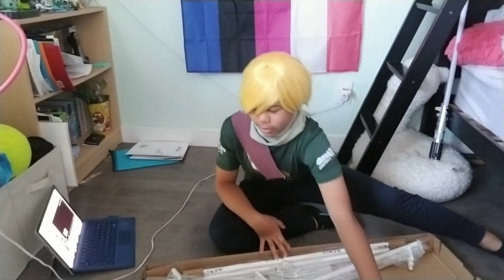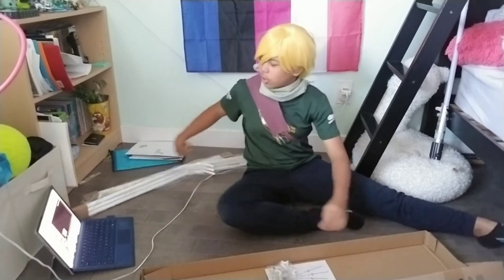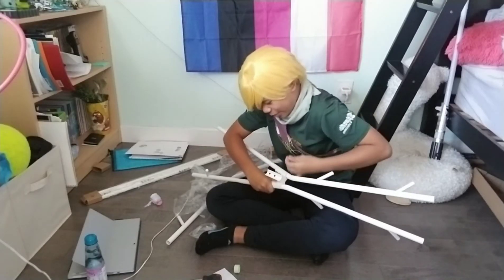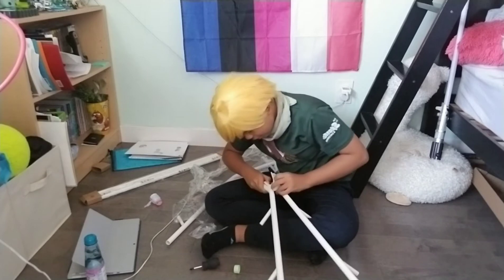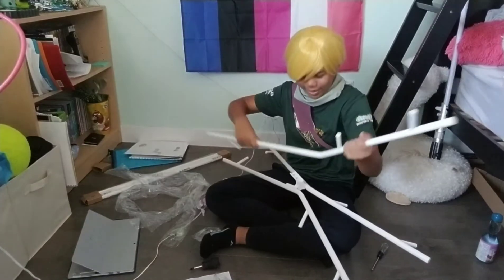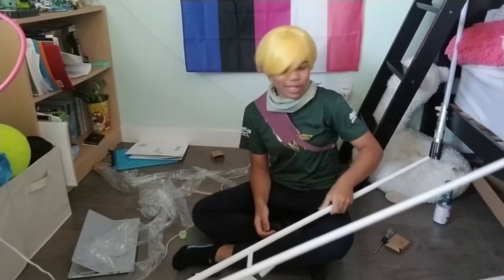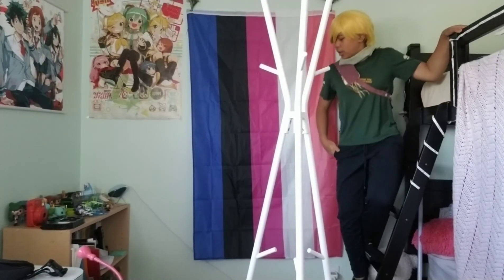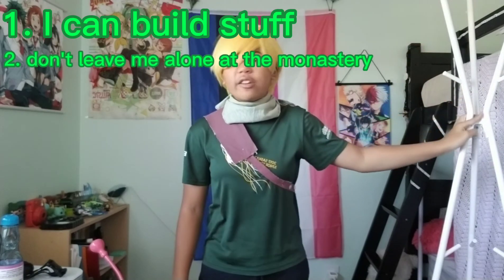Lloyd Garmadon builds a coat stand.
I was bored, and home alone, so I got into cosplay and made a coat stand as Lloyd. in character. I should do something better with my time.

I DO NOT OWN THE CHARACTER. i am simply acting as him.

Lloyd Garmadon is Owned by LEGO and others who partook in his character.